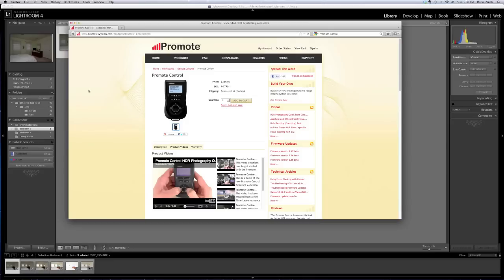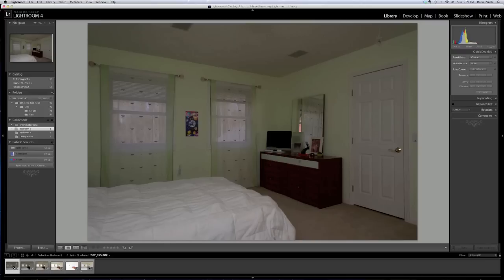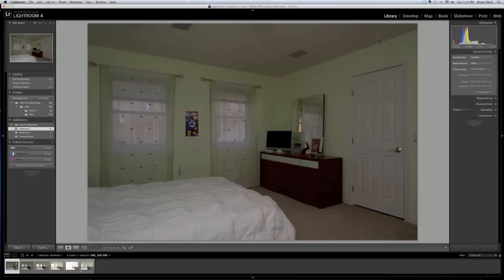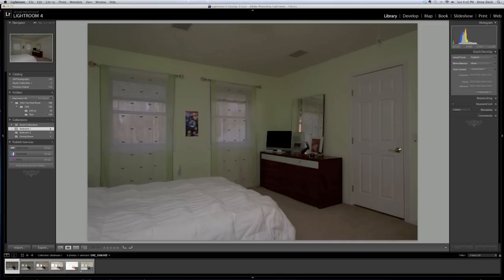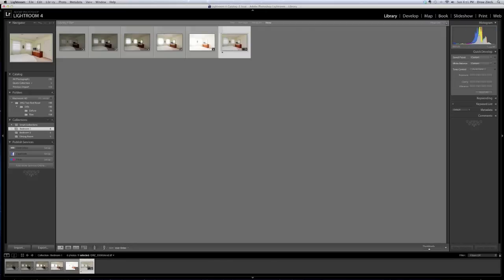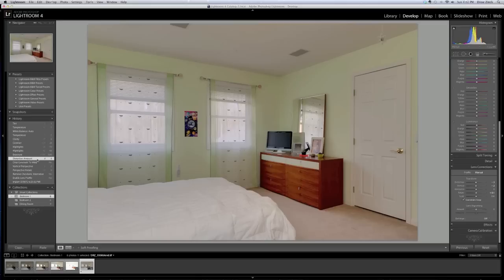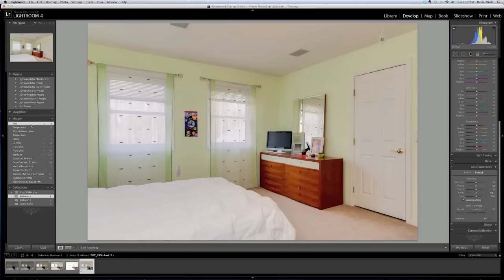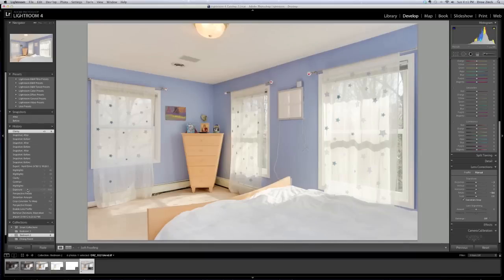Episode 172: Post-Production Tip #11